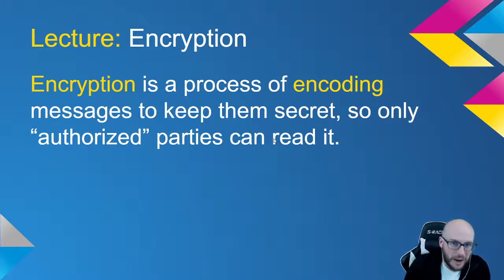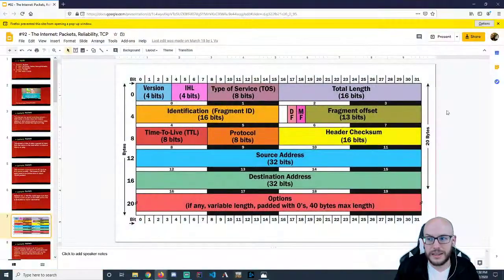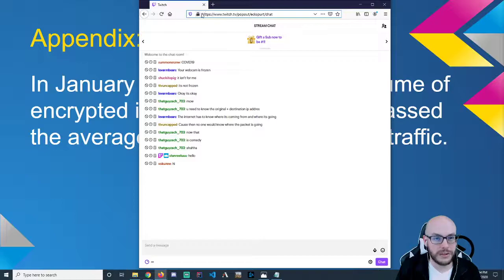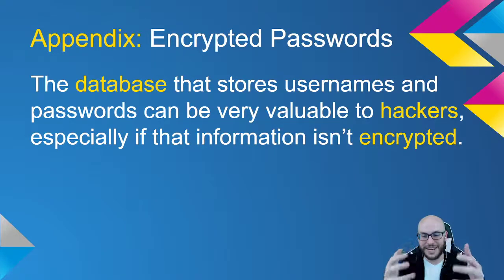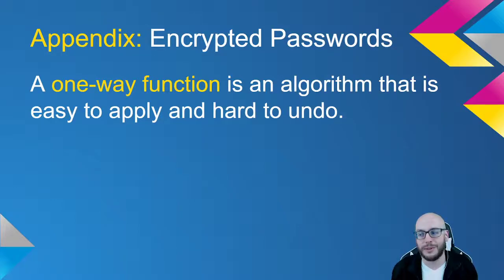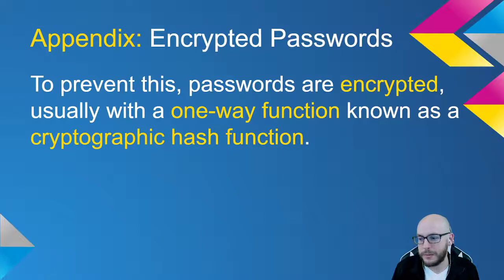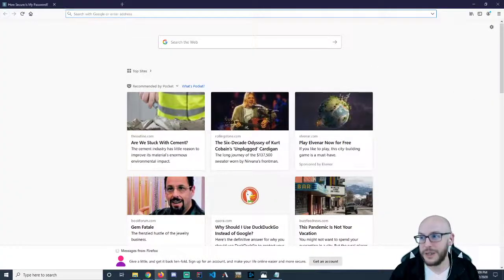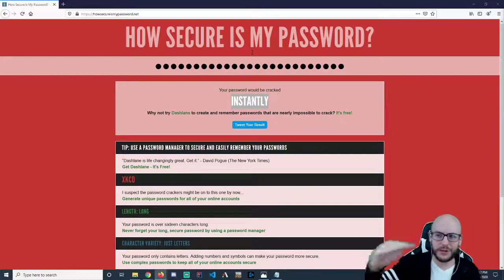[CSP] Encryption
An introduction to Encryption in Computer Science. Most packets sent around the Internet are encrypted (more specially, their payload is encrypted).  Additionally, websites should encrypt password before storing them in their database.